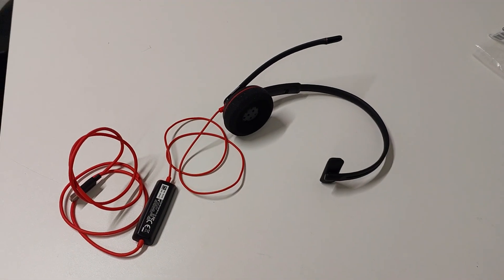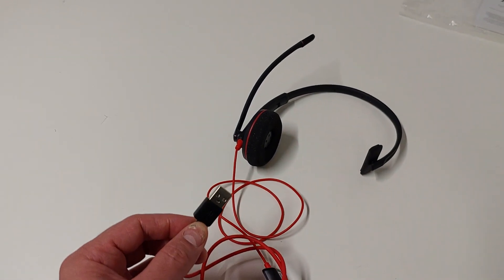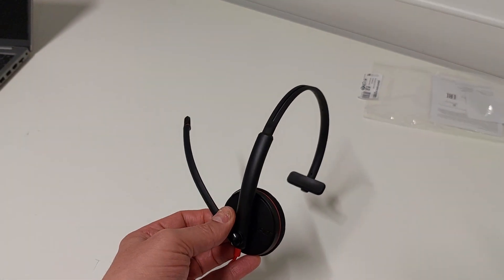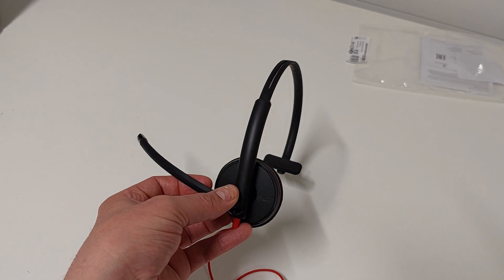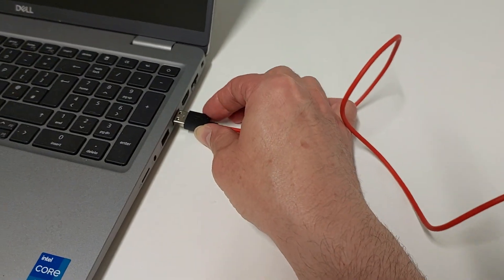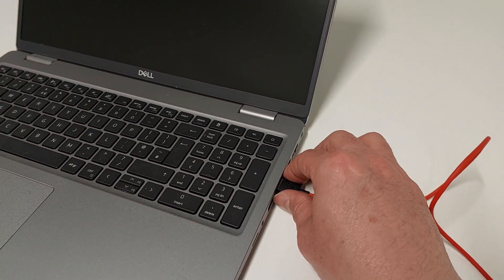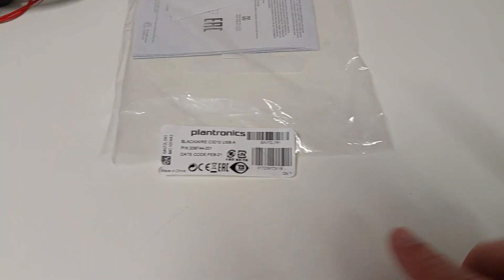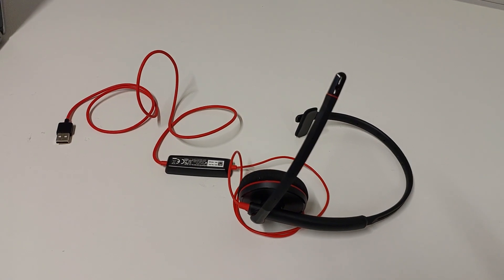Poly (Plantronics) Blackwire C3210 USB -A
This video gives an overview of the Plantronics Blackwire C3210 USB based headset. it also shows how to connect and disconnect from a computer in the best way to reduce damage to computer and/or headset..